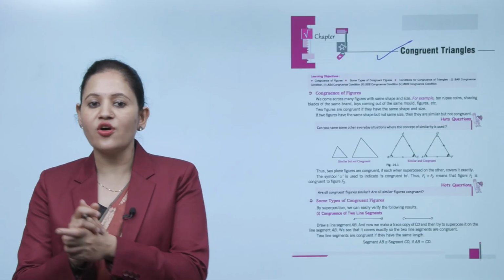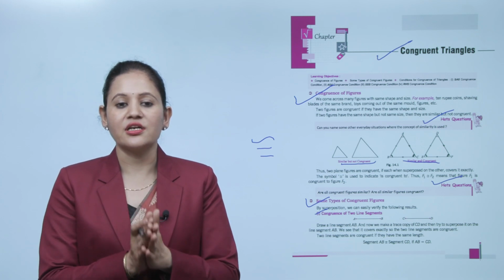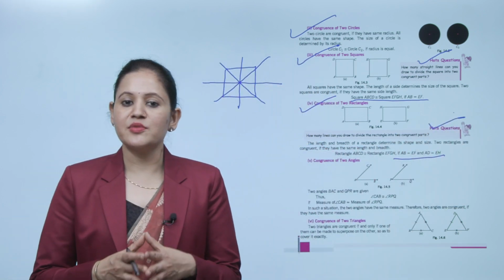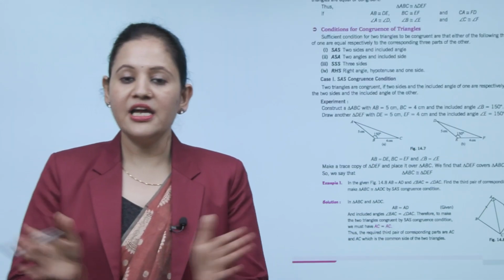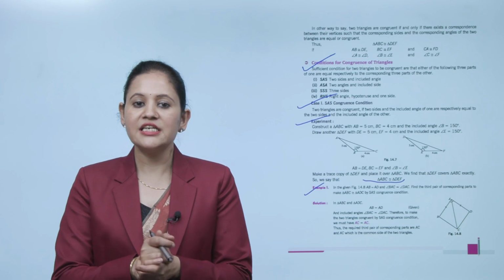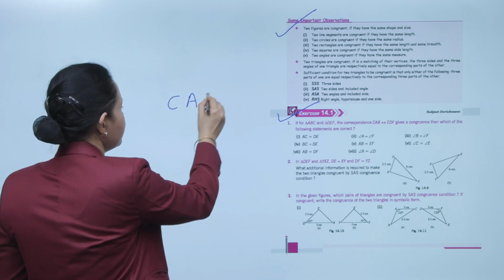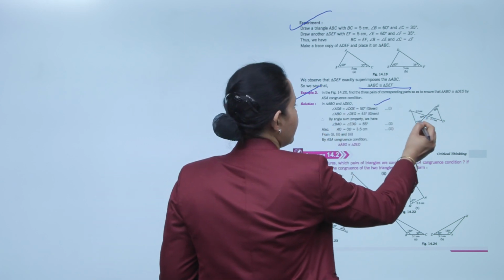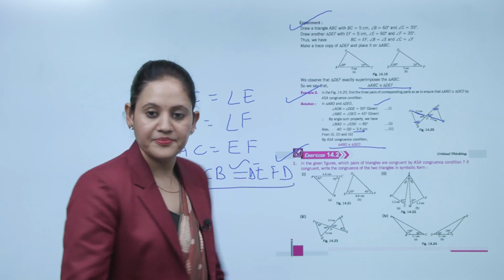Ch 14 | VUP | Advance Mathematic | Class 7 | Congruent Triangles | For children